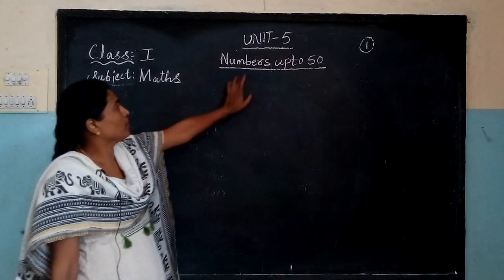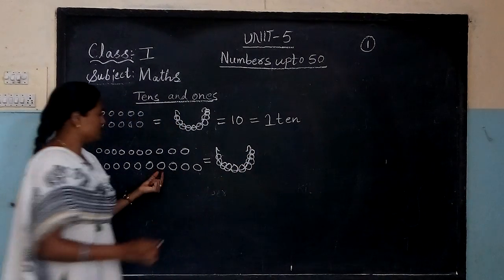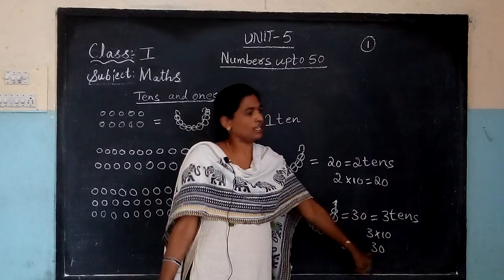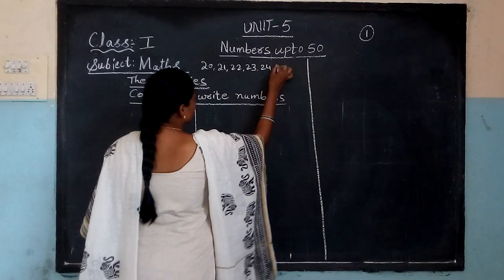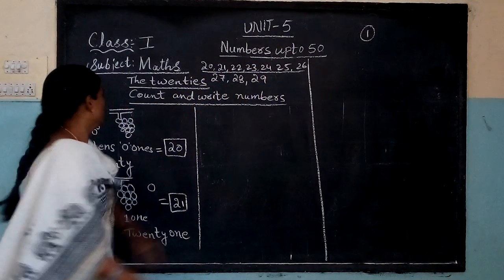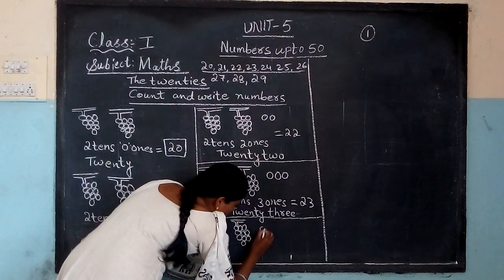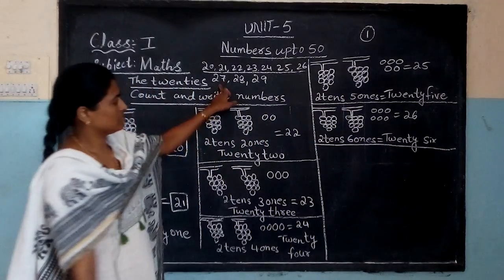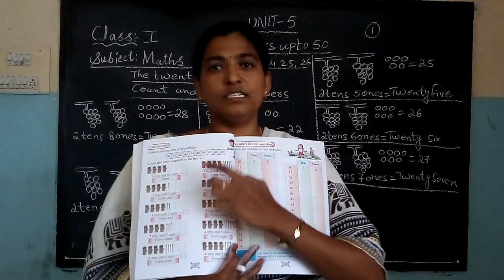Class 1Maths Lesson 5 Part 1